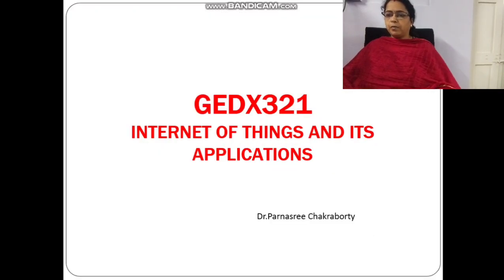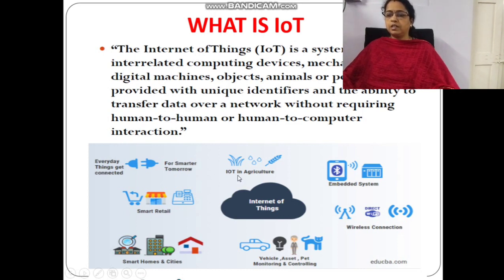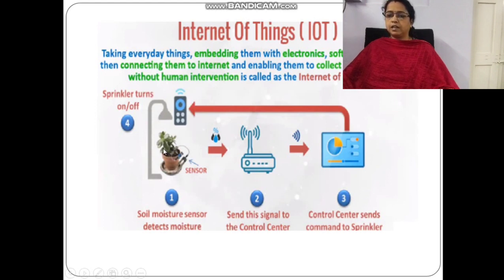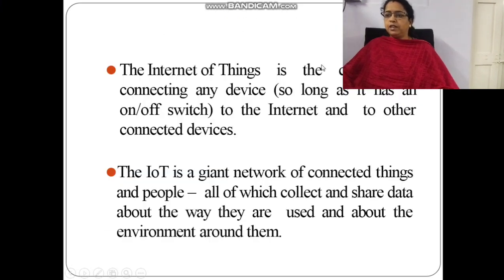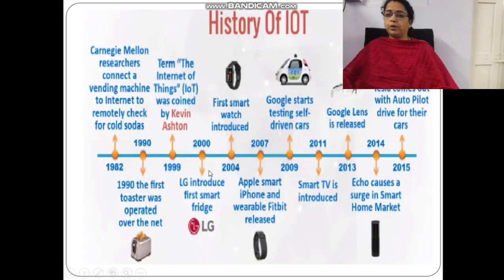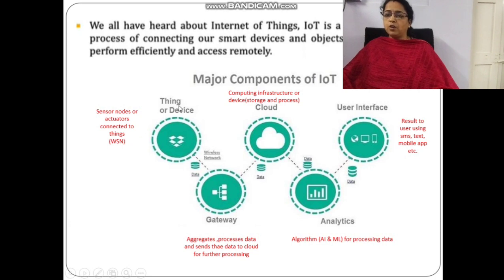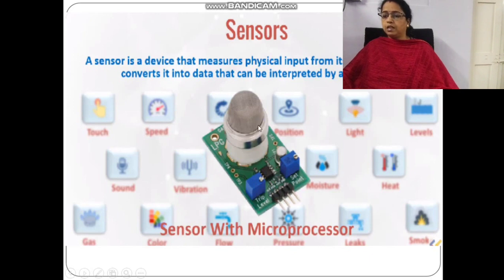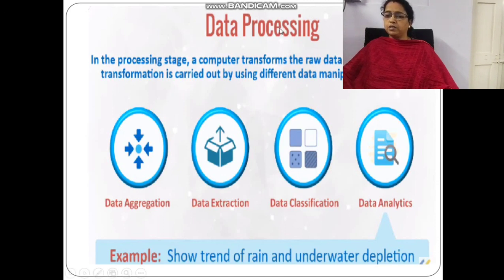Introduction to IoT | Dr. Parnasree Chakraborty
Introduction to Internet of Things (IoT)